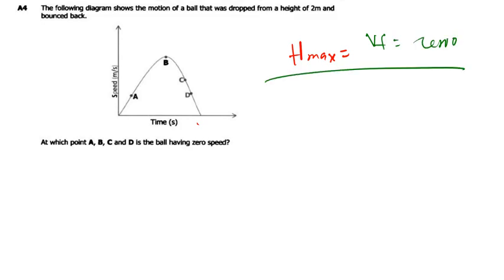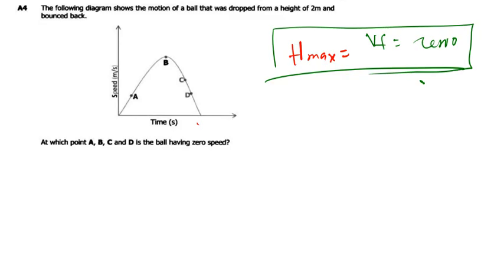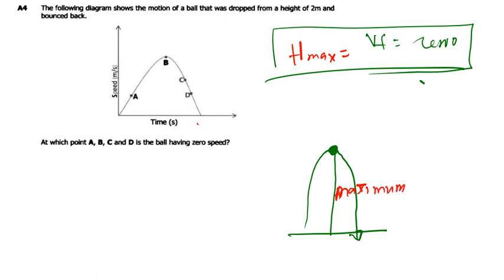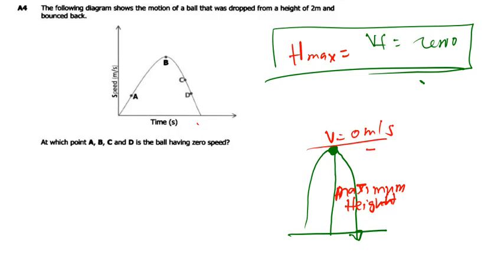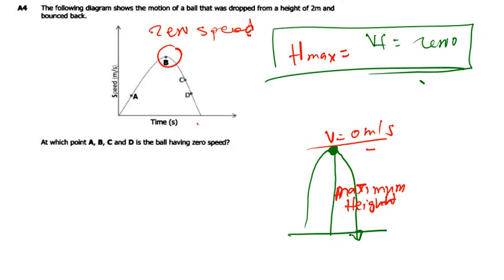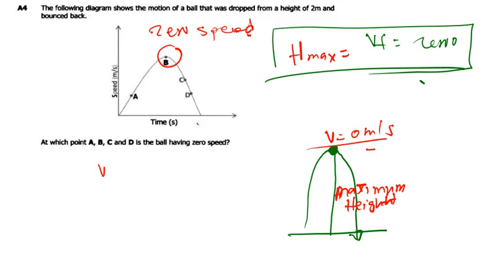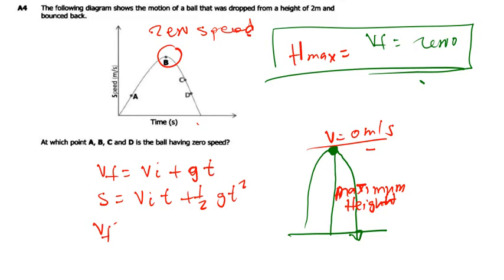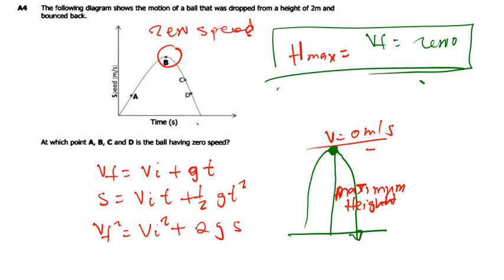Science paper 1 | Question A4 | 2024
In this video we go over a question which came in 2024 science paper 1